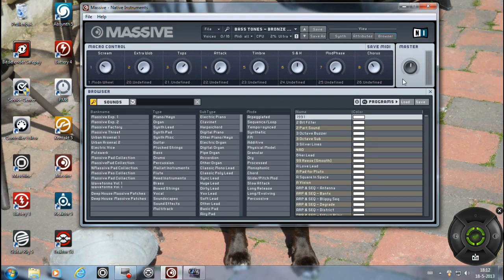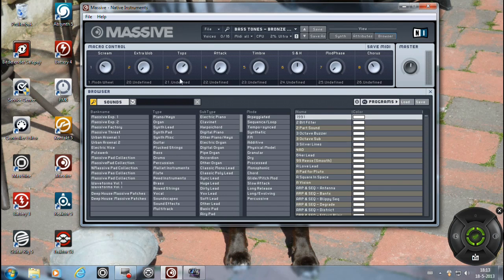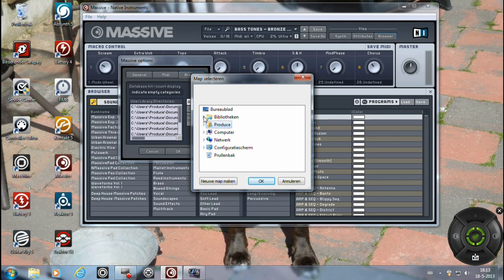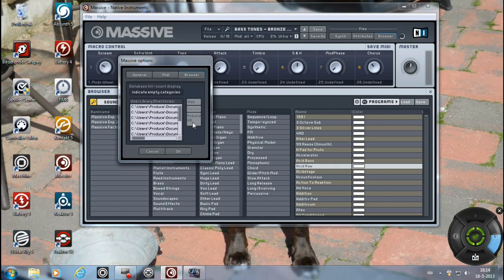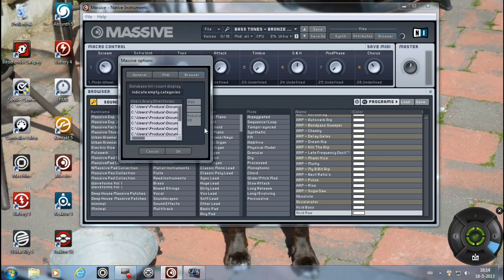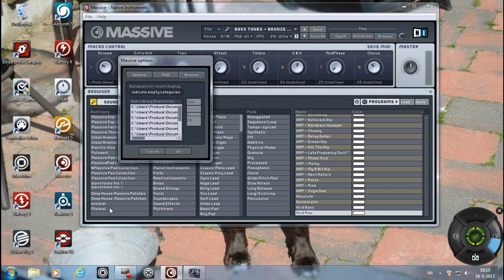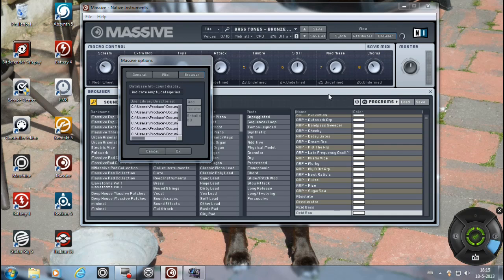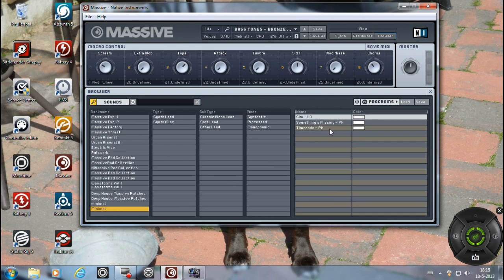Import sounds / patches Massive , FM8 , Absynth , How to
Hi, just want to show you how to quikly import sounds into Massive, works the same with absynth and FM8.